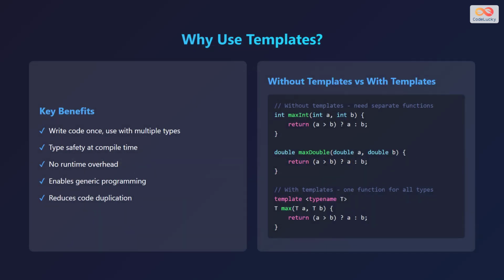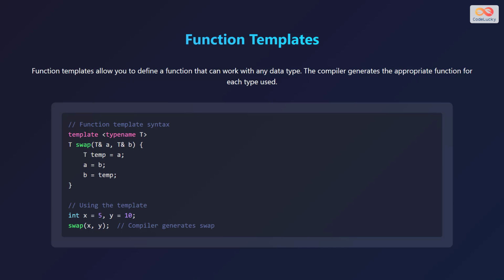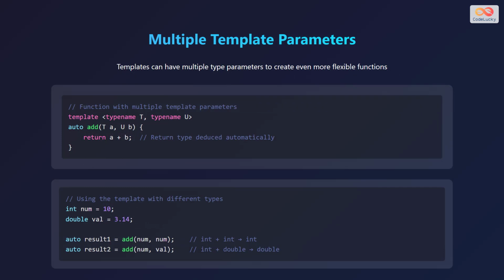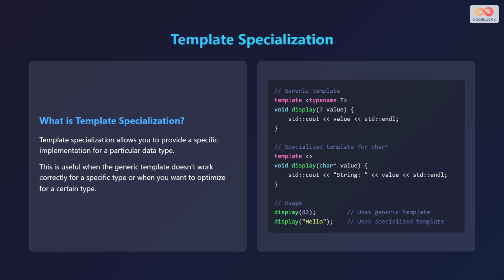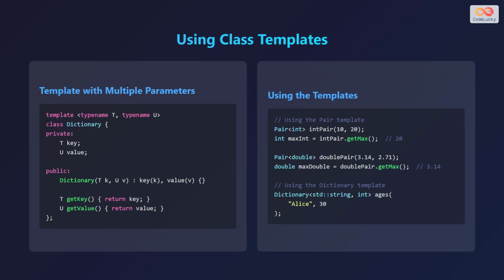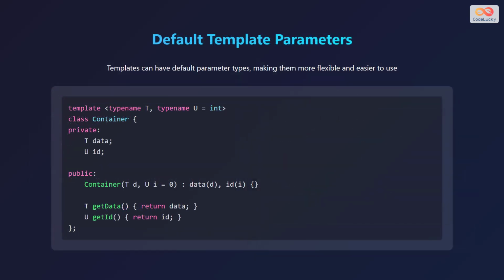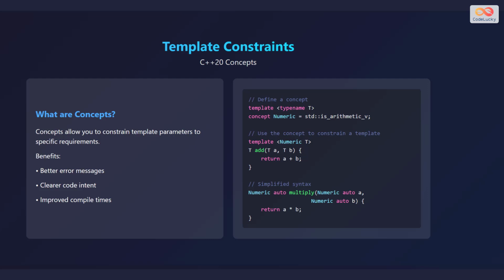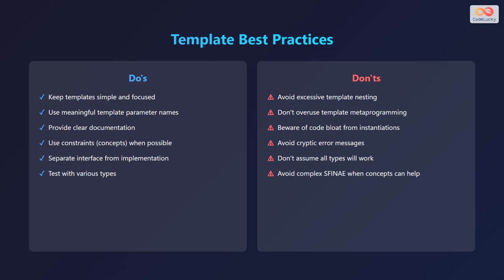C++ Templates: Master Generic Programming for Beginners ✨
🚀 Ready to level up your C++ skills? This video is your ultimate guide to C++ Templates, designed specifically for beginners! 👨‍💻

We'll break down the complex world of generic programming into easy-to-understand concepts. You'll learn how to write code that works with ANY data type, saving you time and effort. ⏳

From function templates to class templates, template specialization to modern C++20 concepts, we've got you covered! We'll also explore best practices and common pitfalls to avoid. 💡

Whether you're a student, a hobbyist, or a professional developer, this tutorial will equip you with the knowledge and skills to write efficient, reusable, and type-safe C++ code. Let's dive in! 🌊

Chapters:
00:00 - C++ Templates
00:14 - Why Use Templates?
01:02 - Function Templates
01:44 - Multiple Template Parameters
02:23 - Template Specialization
03:09 - Class Templates
03:37 - Using Class Templates
04:25 - Default Template Parameters
05:00 - Template Constraints
05:55 - Template Best Practices
06:37 - Outro